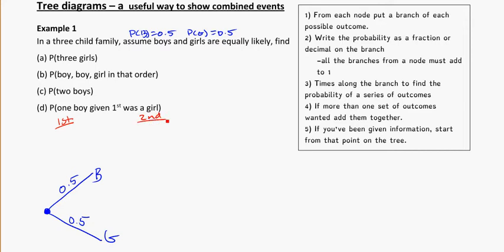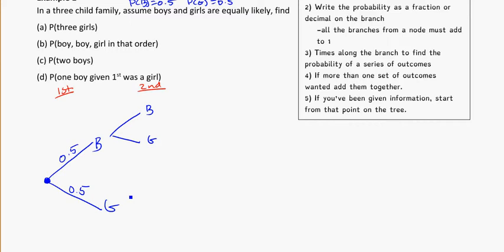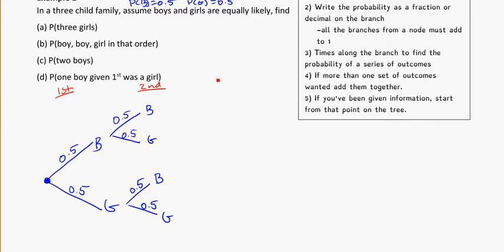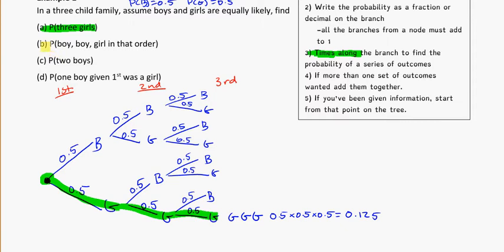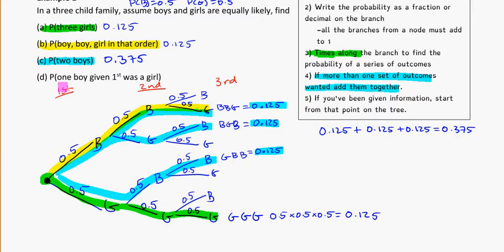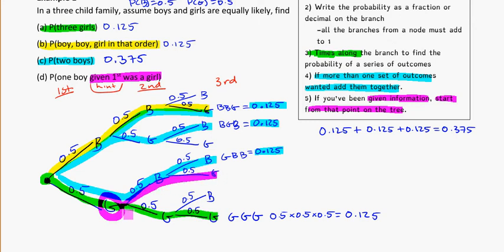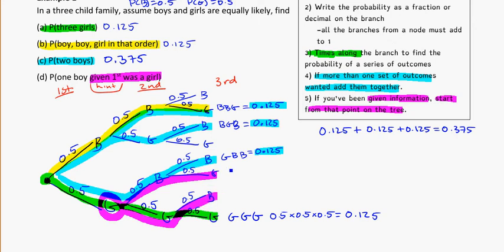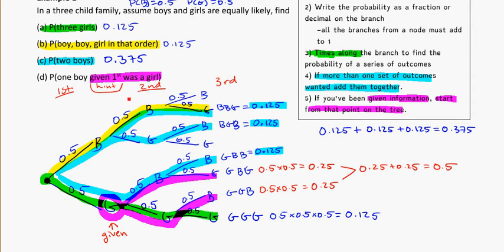yr 12 probability trees part one 6